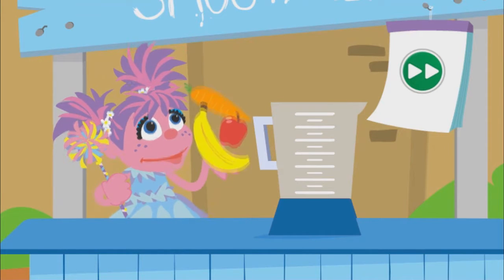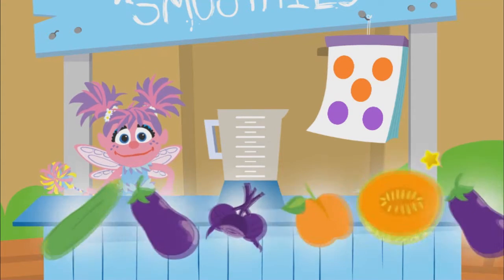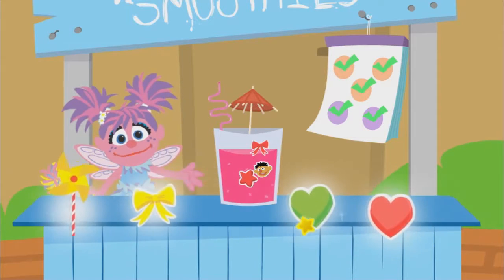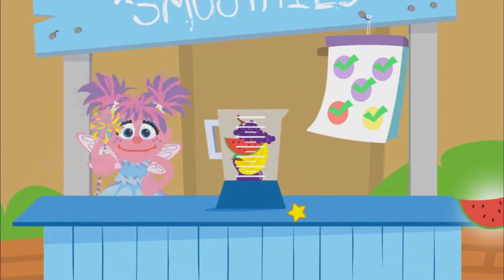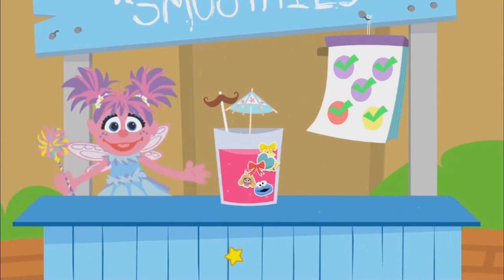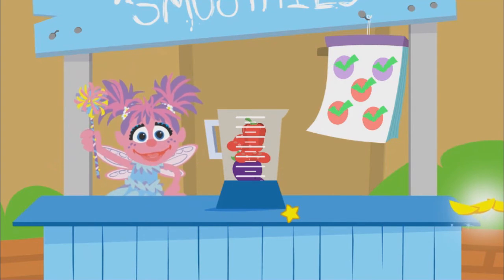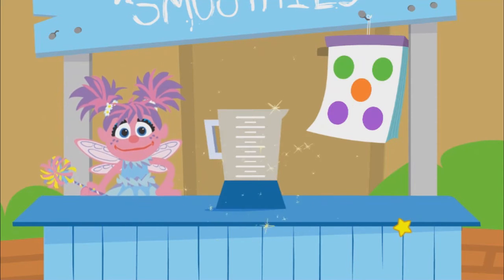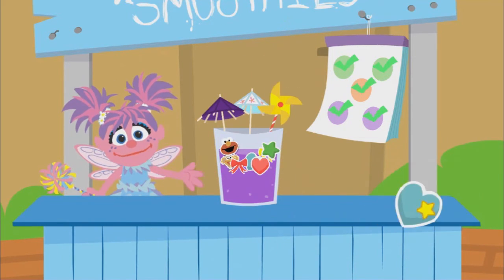SESAME STREET ABBY'S SMOOTHIE MAKER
SESAME STREET